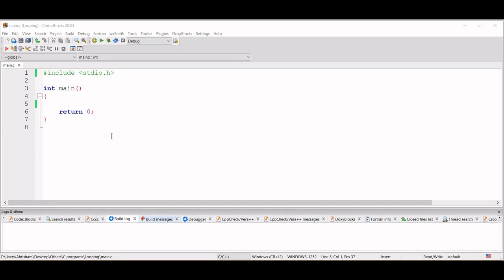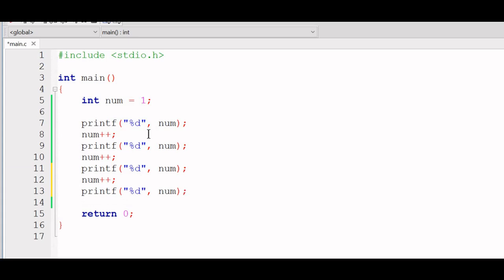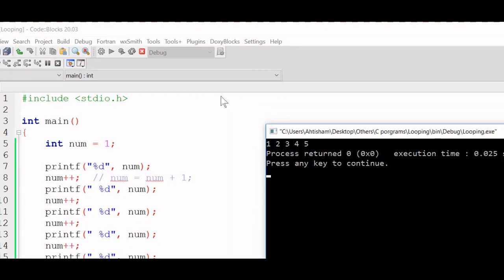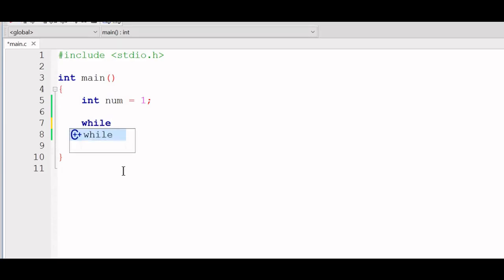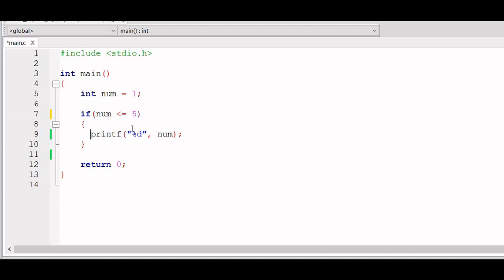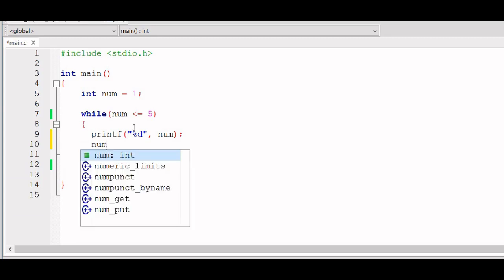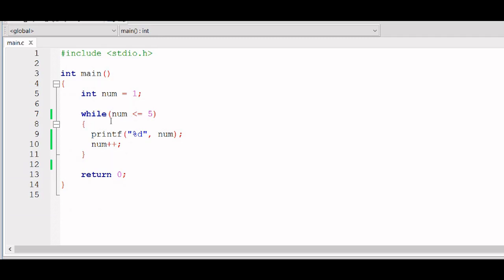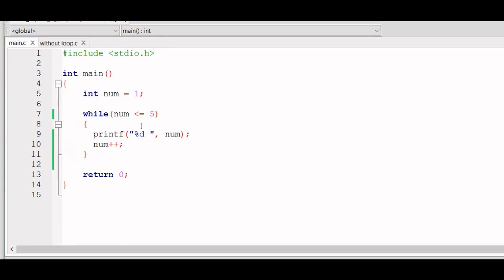C Control Statements: Introduction to Looping and while loop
In this video you learn about why we use loops with the help while loop in c

Assignment:
Write a program to produce the sum of first 5 numbers.